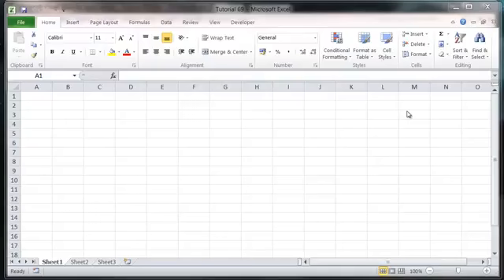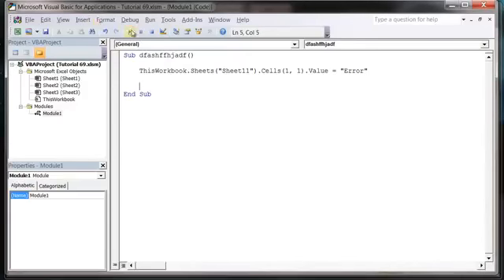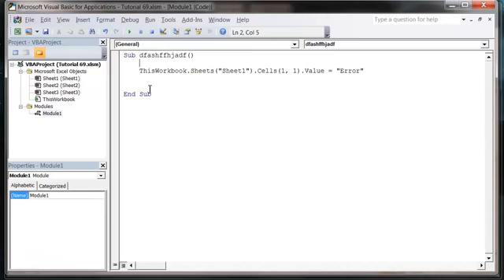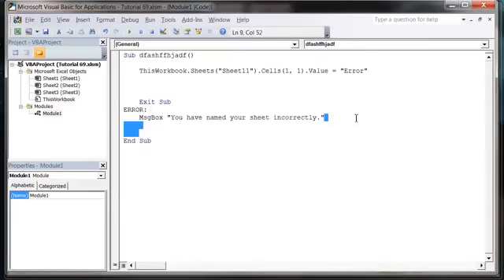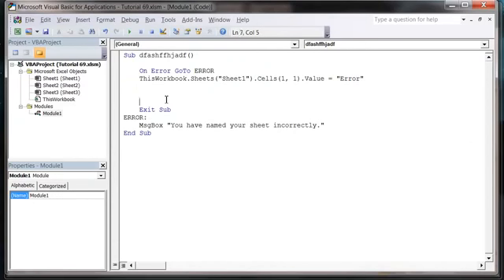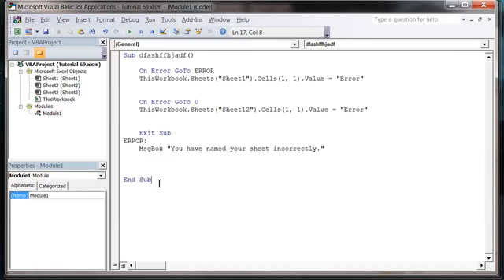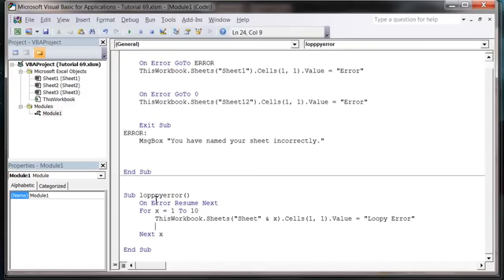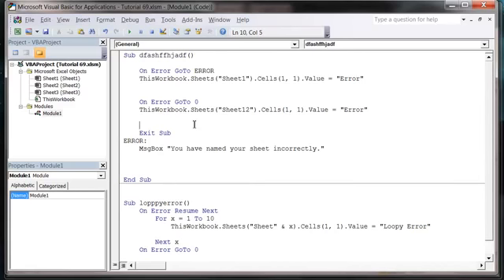Excel 2010 VBA Tutorial 69 Error Handling